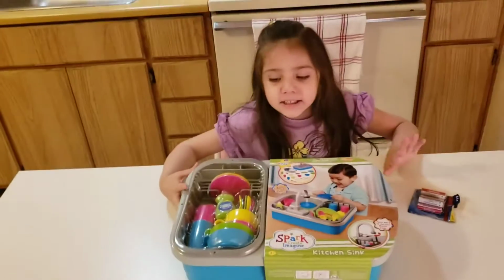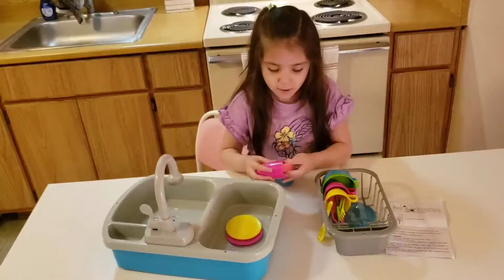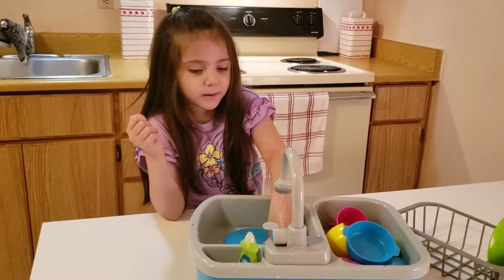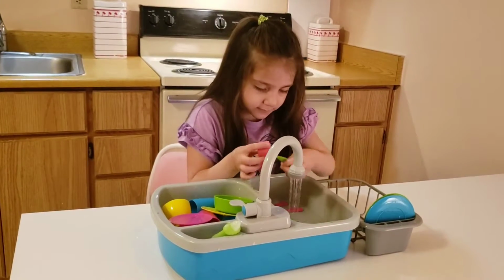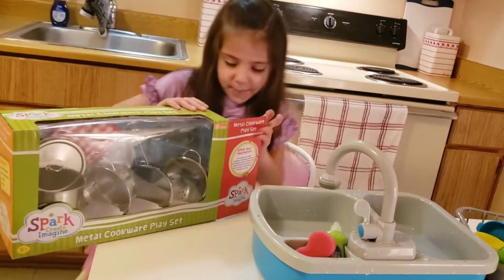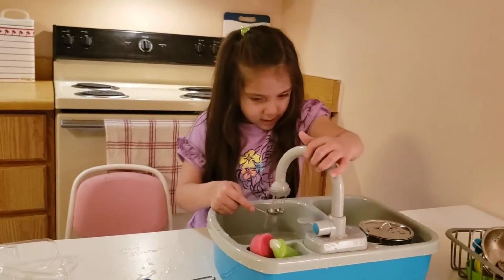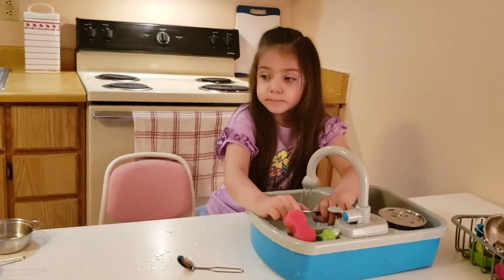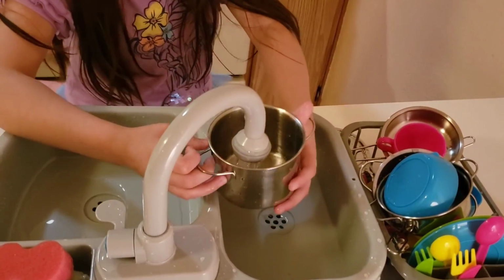Daisy washes the dishes! Create Image Kitchen Sink Play Set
Daisy has fun playing with this fake kitchen sink and does the dishes. She also got a pot and pan set to play with. She had so much fun making this video.